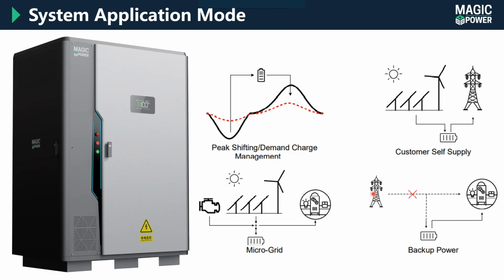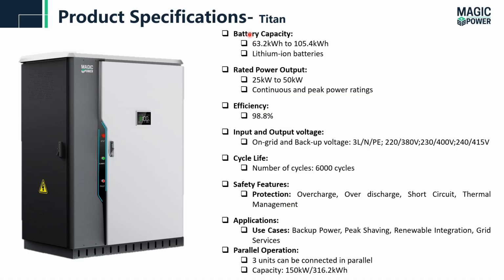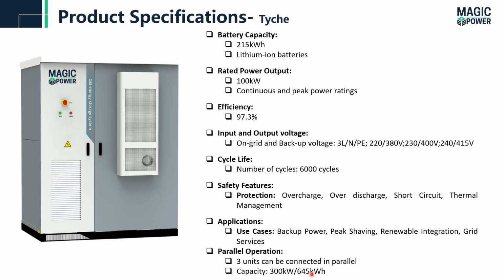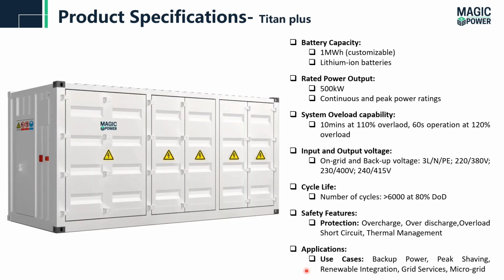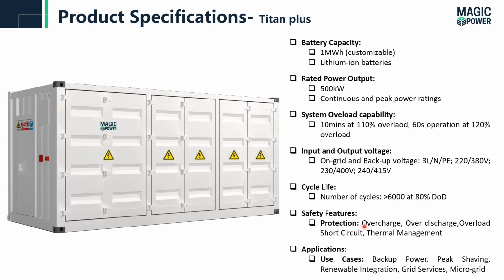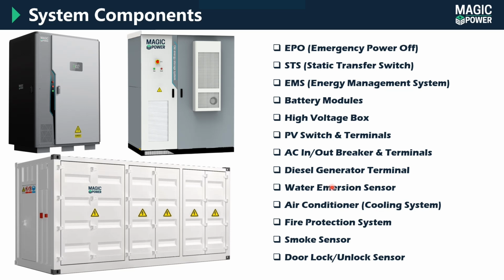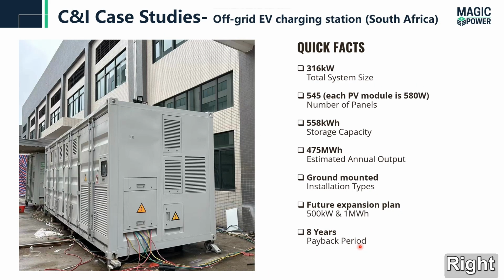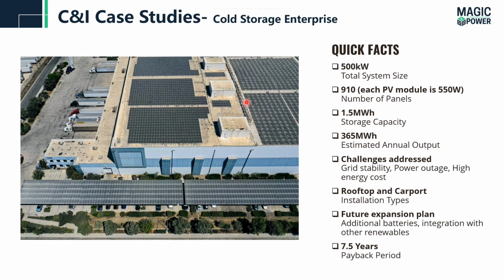C&I Energy Storage System